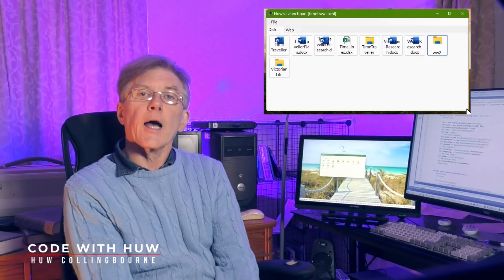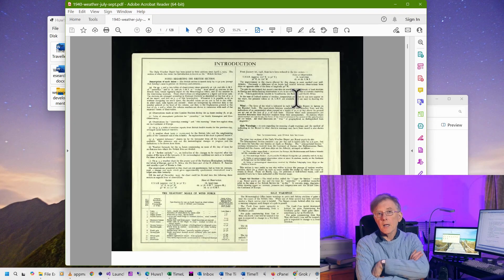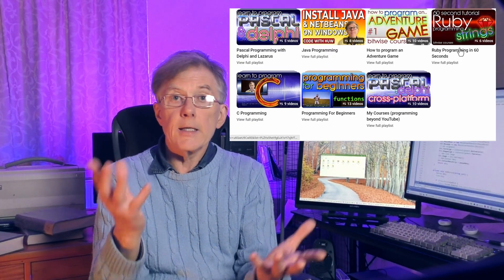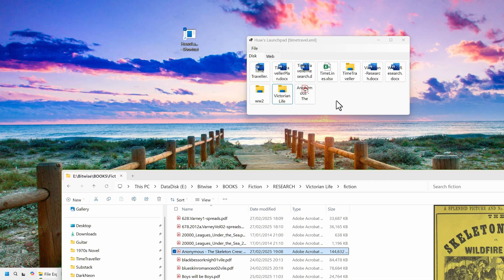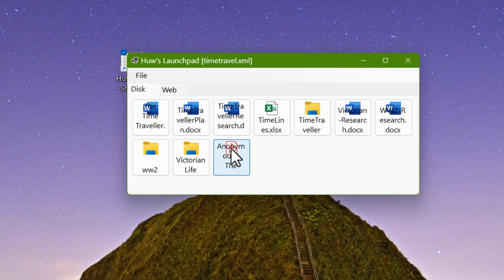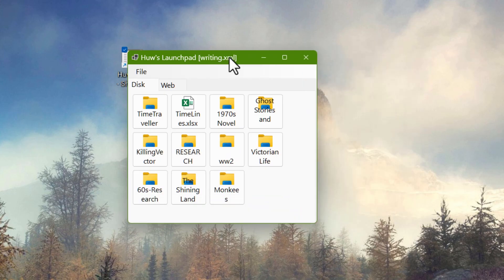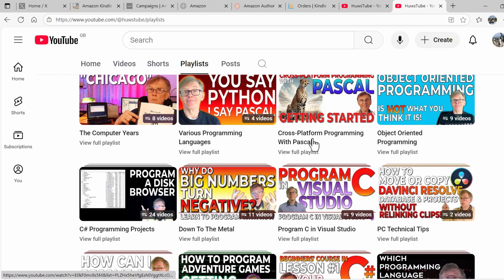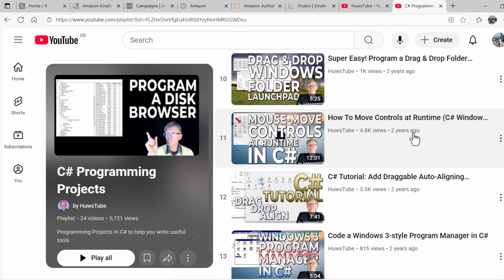Windows Doesn’t Have This Tool (So I wrote it!)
It may not be the most complicated or the cleverest program I ever wrote. But it’s the one that I use every single day. In fact, it’s so useful, I don’t know how I ever managed without it.

In this video, I give you a quick overview of a drag-and-drop application, document and web page launcher that I wrote in C#. It lets you drag programs, files and web pages out of the Windows File Explorer or a web browser. It then creates buttons and list items that you can click to launch the associated file or web page. It also has a recently-opened File menu and full configuarbuility so that you can add, delete and move buttons and store the application size and position for later use.

This is a great project for an intermediate-level or advancing programmer.

This is one of a number of C# programming projects in which I explain how to write your own File Manager, Program Manager and other useful tools.
Huw Collingbourne is author of other books on programming C, C#, Java, Ruby, Delphi and Object Pascal, pointers, recursion and programming adventure games. Find them all on Amazon.